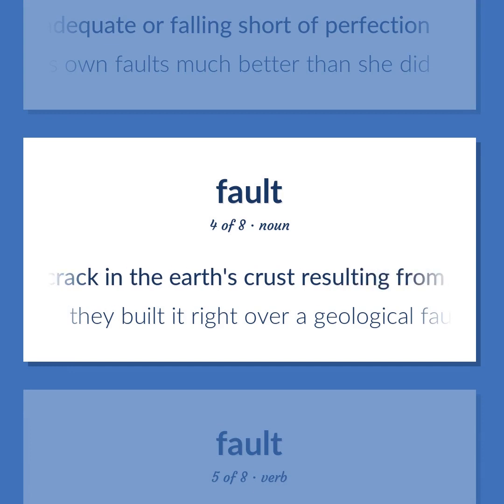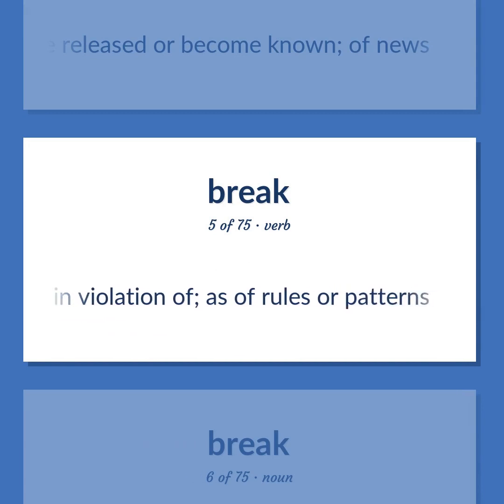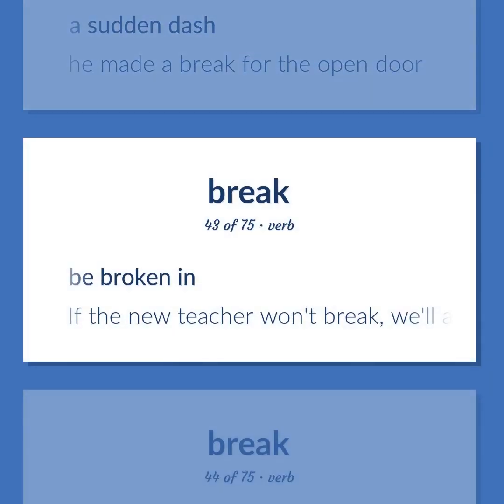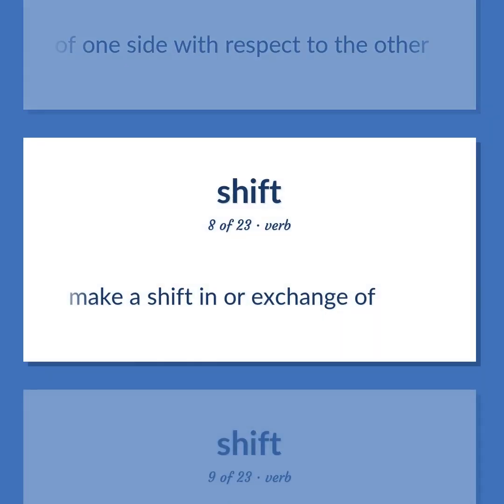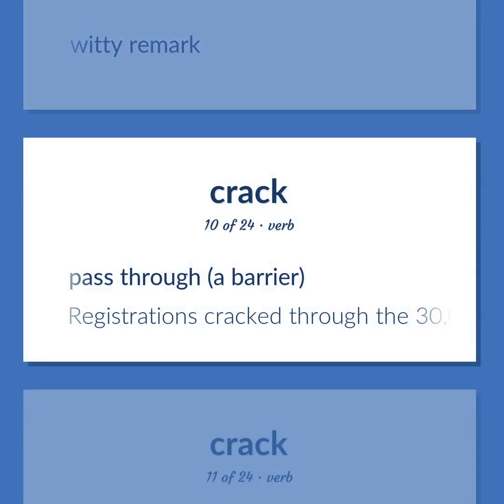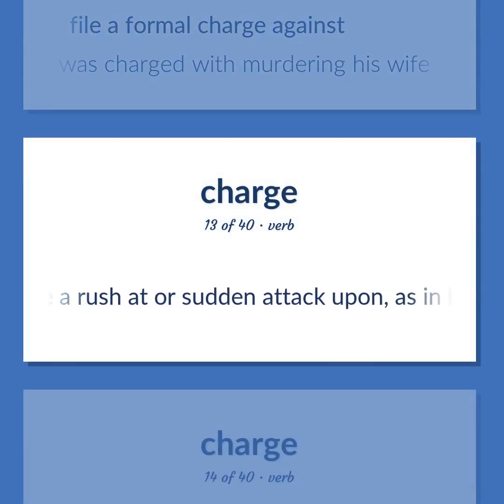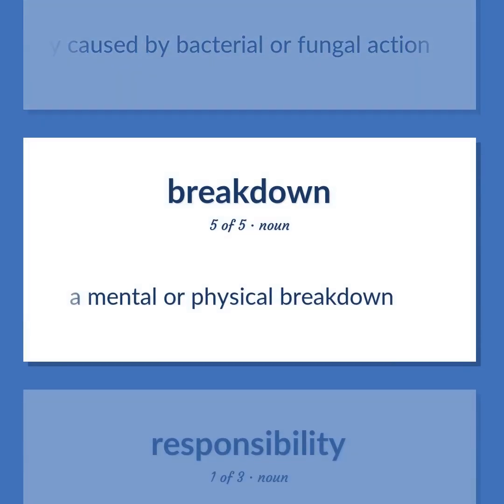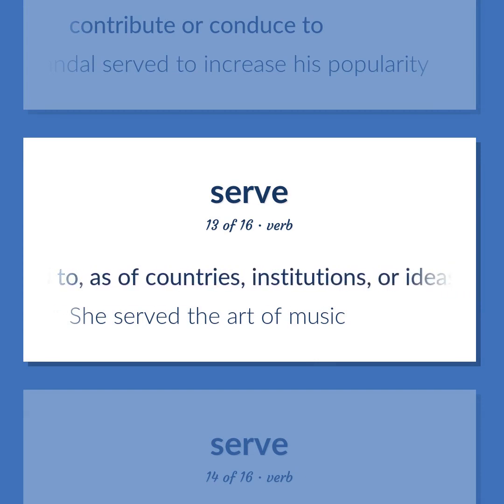Fault - 277 English Vocabulary Flashcards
FAULT meaning. Following our free educational materials, you learn English in a great way with ease and efficiency.